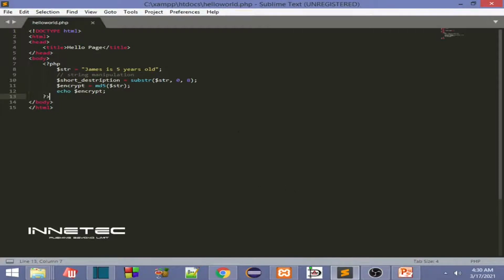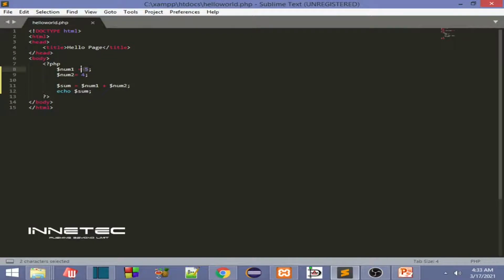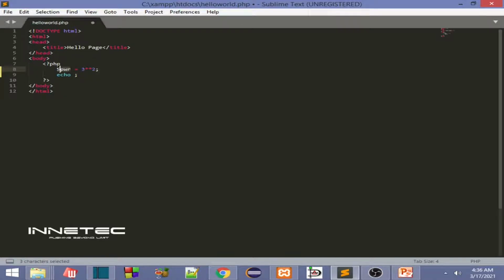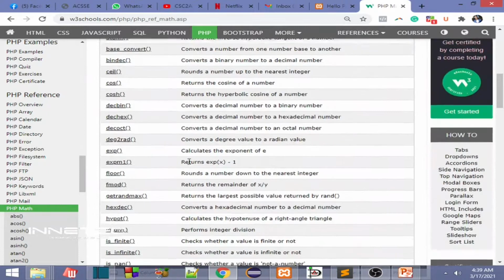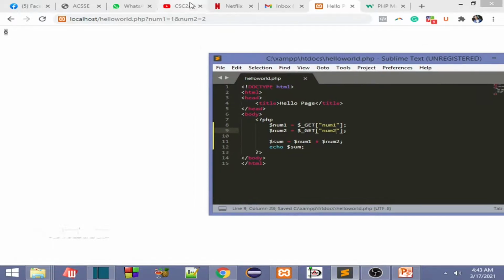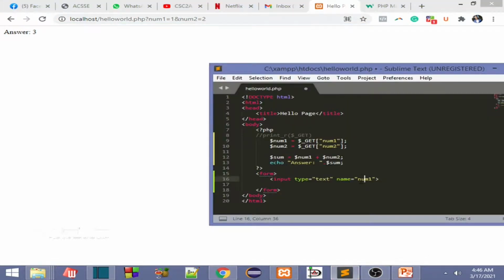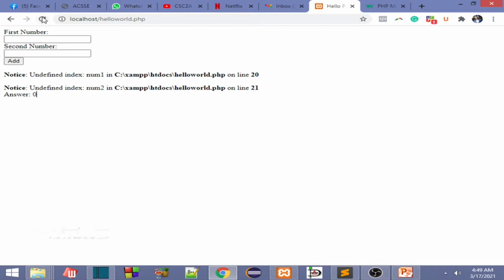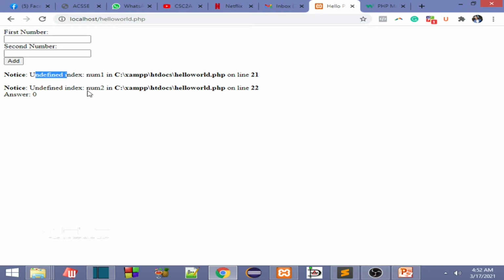Learn PHP From Novice to Pro - Part 4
In this video, we'll look at mathematical operations, built-in functions for working with numbers, and how to get user inputs using GET and POST Requests.